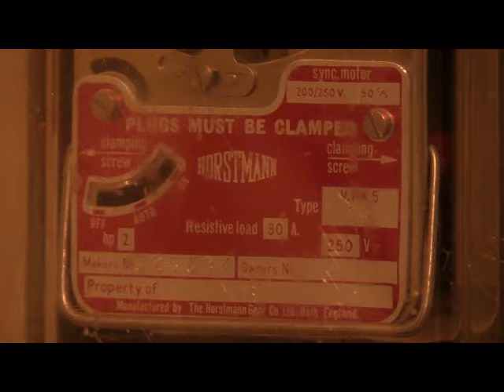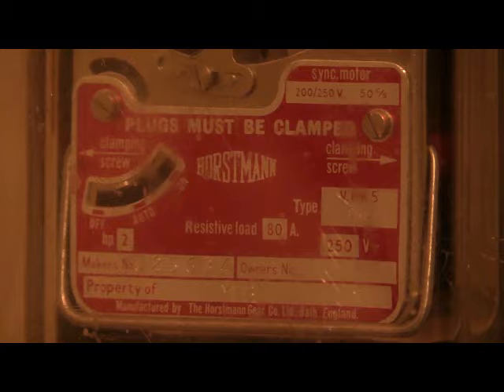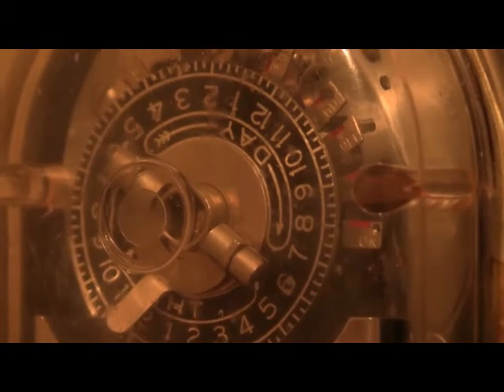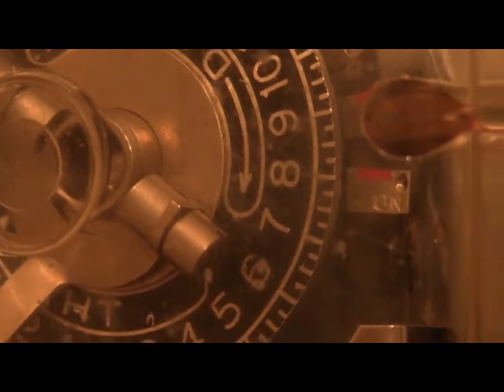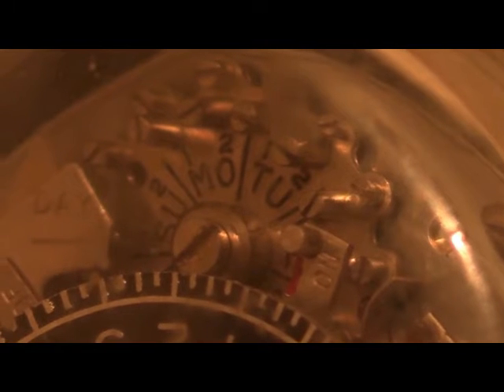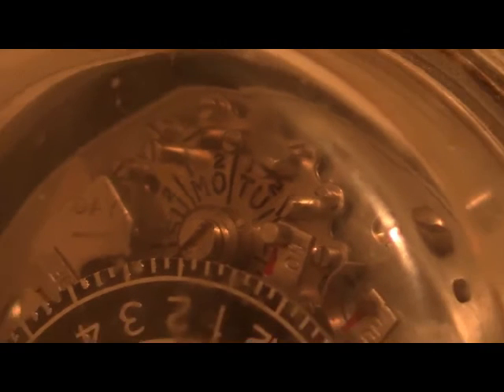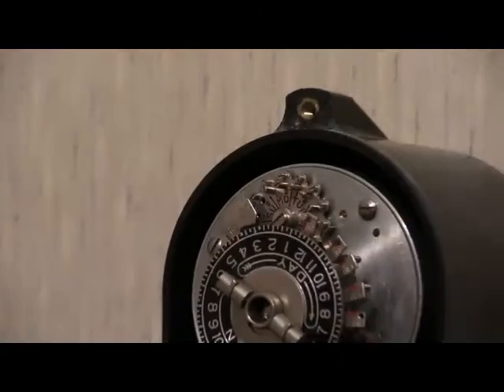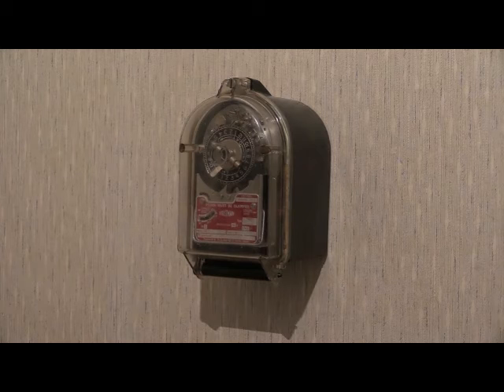Shorties : Vmk 5 SRS timeswitch by Horstmann.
Also use this link to post a comment on the Full Video.

This video is a Wayne's Electrical Five Minute Shortie.
Designed for those with an Attention Deficit, these
videos aim to deliver a Wayne's Electrical video
IN UNDER five minutes or less AND NOT A SECOND
MORE! :D

So then. For today's Video Subject:

80 Amp timeswitch by Horstmann. Model: Vmk 5 SRS.

-Wayne's Electrical.

Shorties Video Number: SH-90010

Full Video Cross-Reference: VN-0010

Tags used in this video:

Timer, Timeswitch, Time switch, Timeclock,
Time clock, Off-peak, Off-peak electricity,
Cheap rate electricity, Night rate electricity,
Economy seven, Economy 7, Economy ten,
Economy 10, Synchronous motor driven,
Spring reserve, Spring backup, Horstmann,
Vmk 5 SRS, Vmk5 SRS, Vmk 5SRS, Vmk5SRS,
Shorties, Five minute shorties, Wayne's Electrical,
Waynes Electrical
-end.